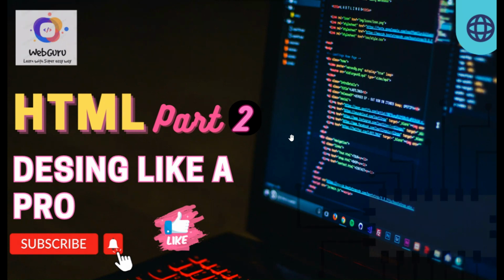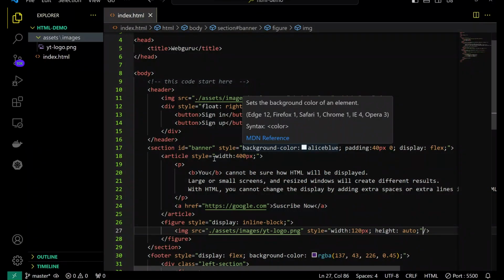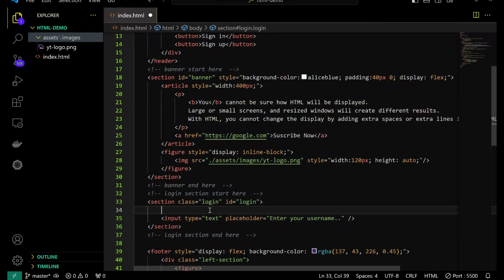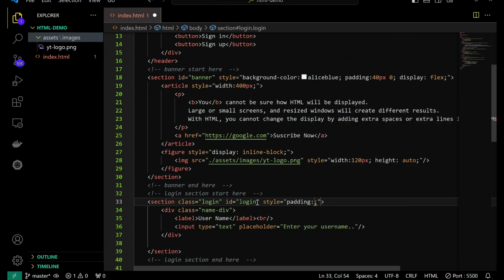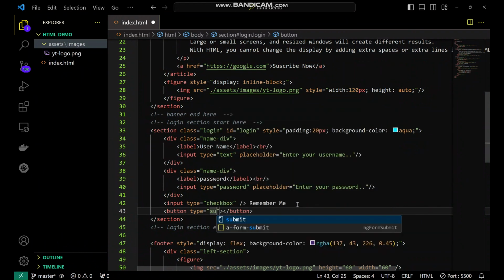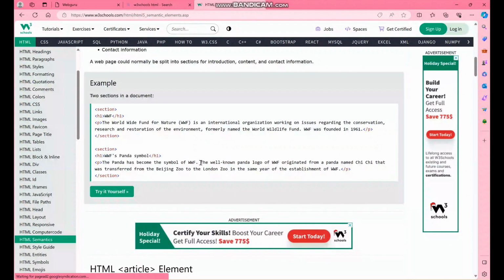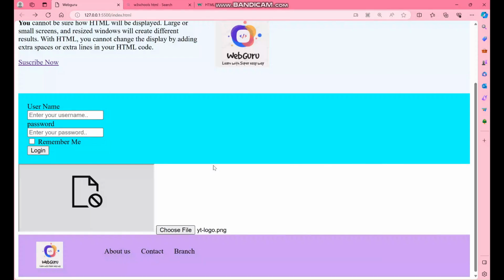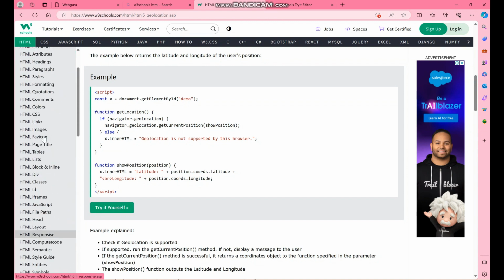HTML Learn with Live Project || Part 2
Hi Friends..
We are covering the rest of the topics of HTML development in this video.
How we can use HTML5 Elements and tags?
Different types of input controllers?